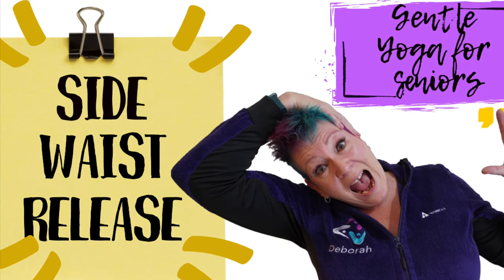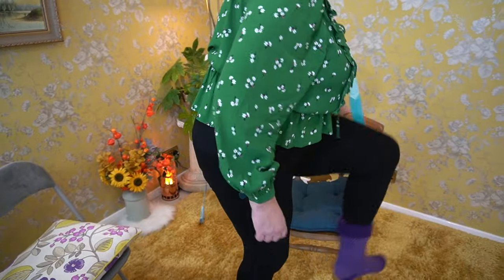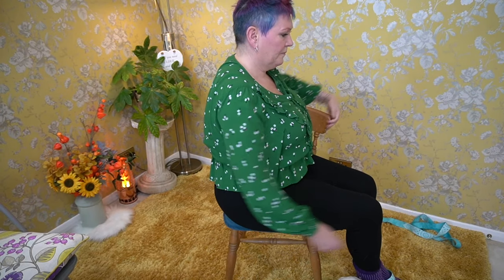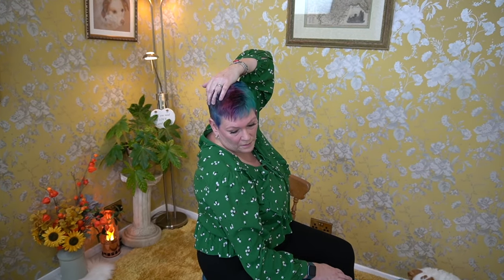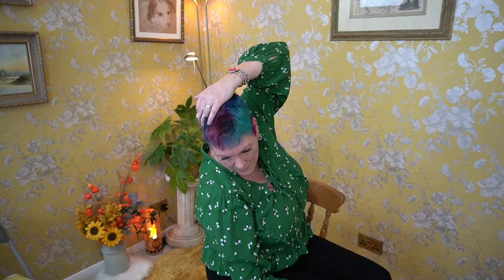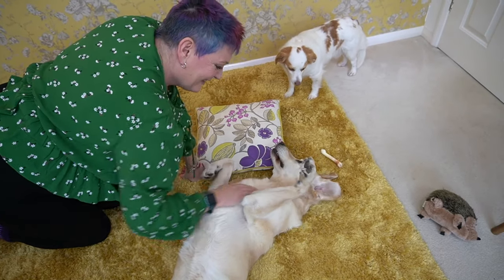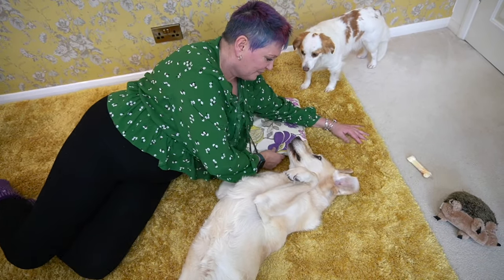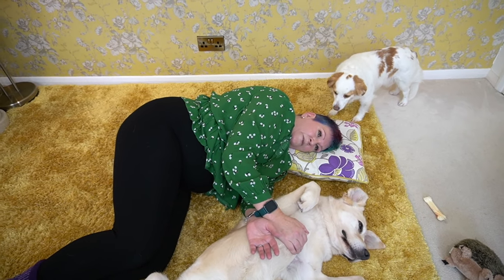Side Lying Sit Up: Mat Based Solution to Back Pain, Rounded Posture and Correction for Side Sleepers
We are going to start with a reclined twist to begin to gently release the vertebral joints and warm them up.  At the beginning of this video I show you how to do the movements if you are sitting in a chair - the rest of the video is demonstrated lying on the floor.

When you are lying on your side the underside hips sink into the mattress, but sometimes not enough to prevent a tightening in the top side waist, causing a curvature in your spine and imbalance in the body.

You might need a something for your arm to land on such as a bolster, brick, block or pillow so have that nearby.

Start lying on your Left Hand Side.  You can have a pillow under your head, poking out more behind you than infant as you are going to be twisting and turning you head.
Knees drawn up to hip height, Ankles in line with the knees in an L Shape.
Feet and ankles matched.
Arms out in front of you like an arrow.
In: Ex and and Rainbow the arm above then behind you, following with your eyes.  Land on your support if you need it. Gently arch your lower back a little to see if you can get a little more twist.
Rpt
Rpt

Now leave your arm behind you, supported if necessary.
Take your Left Hand and put it under your ear.
In: On the Ex, lift your head straight up toward the ceiling.  Nose up, not nodding down toward the hips.
Feel the ribs and side waist muscles contracting.
In: Ex and slowly bring your head down and completely relax.

Rpt;  notice the deep contraction in your rib cage, your upper side waist and right down into your hip and even groin.

Rpt:  After the relaxation do you notice how far you are twisted now?

Now ensure your R arm has the palm facing up.

In: Ex and as you lift the nose to the sky, slowly roll the R palm to face down, internally rotating your arm bone in the socket squeezing the side waist and contracting the shoulder forward.

In: Ex and Roll your arm bone into an external rotation, opening up through the front of the shoulder, opening in the chest, relaxing the head back down.  Completely leg go.

Rpt: on return, the waist is lengthening chest opening as arm and wrist roll.

Roll on to back and notice the sensations of the side you just worked and the opposite side.

Roll over and Repeat on you RH Side.